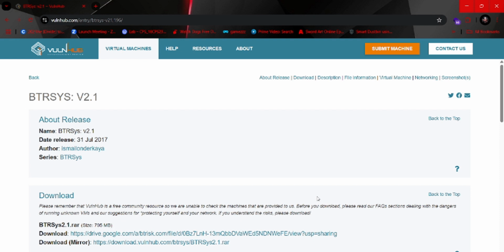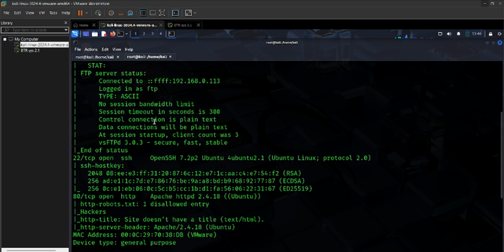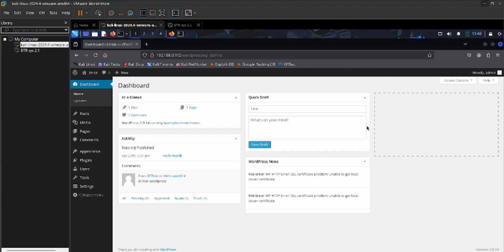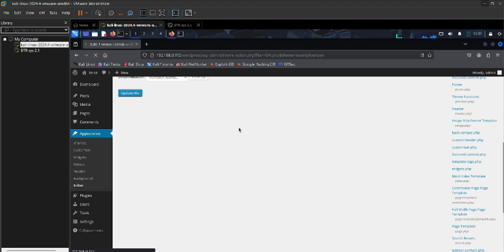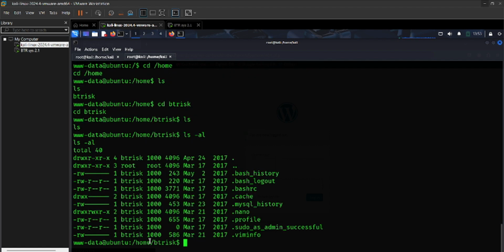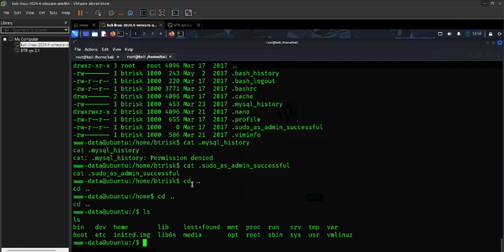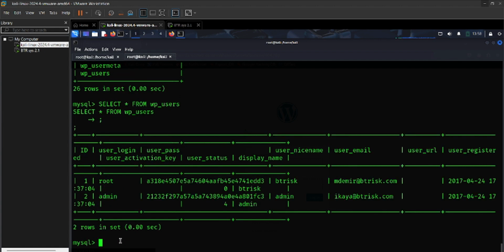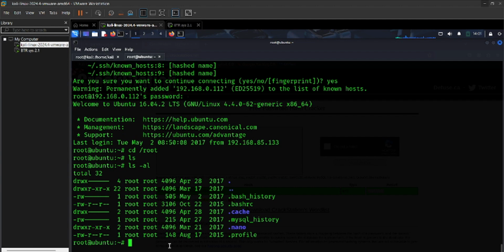BTR Sys v2.1 (Linux Machine) walkthrough !!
Happy Hacking !! : )